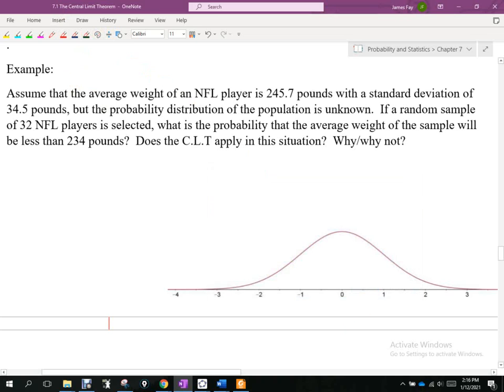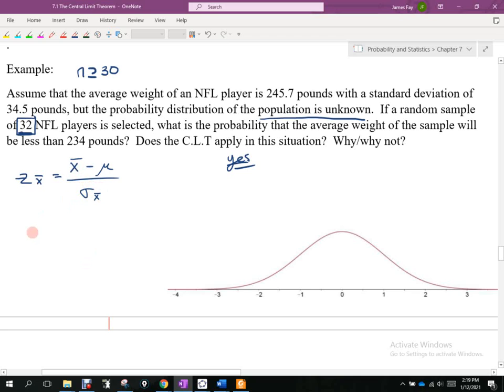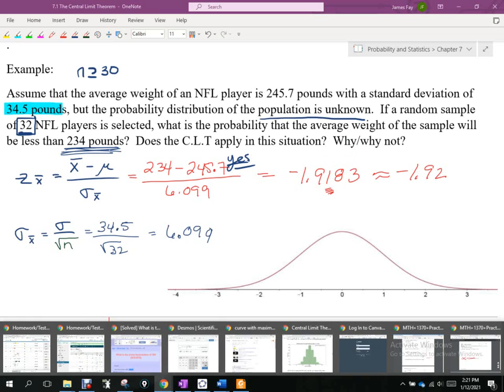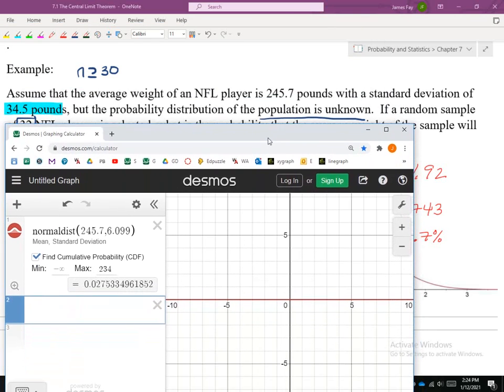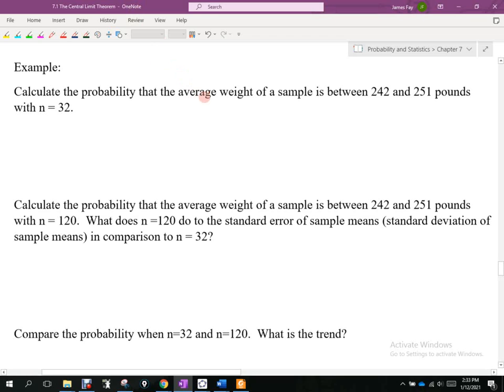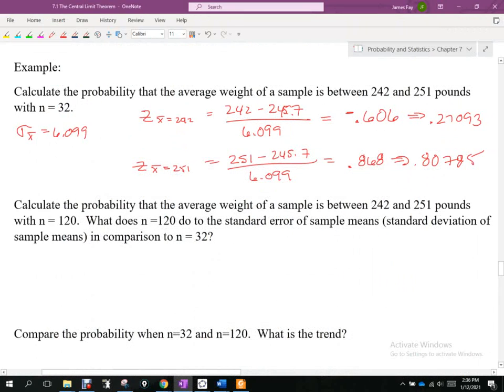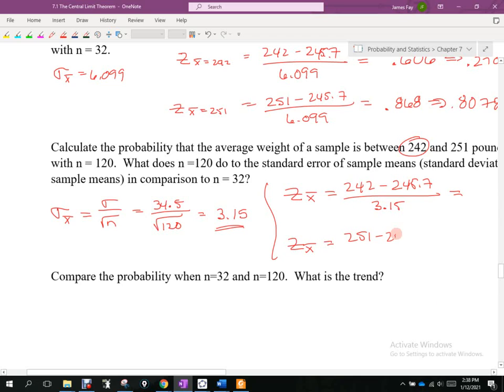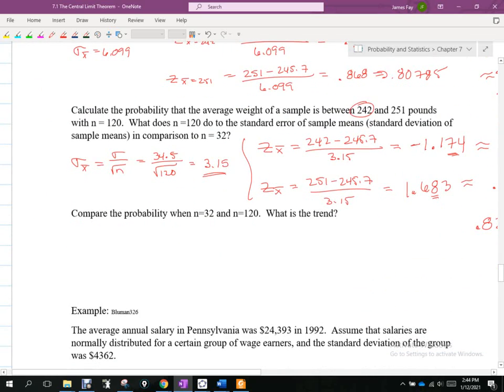01 12 21 Stats Section 7 1 Day4